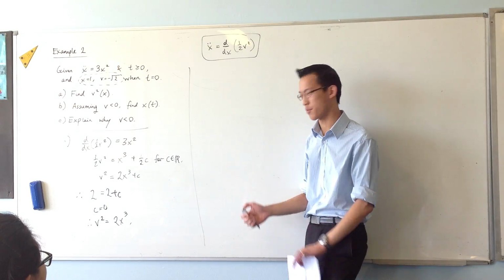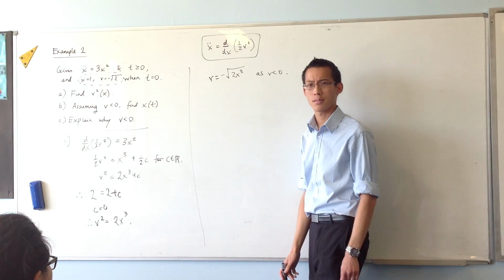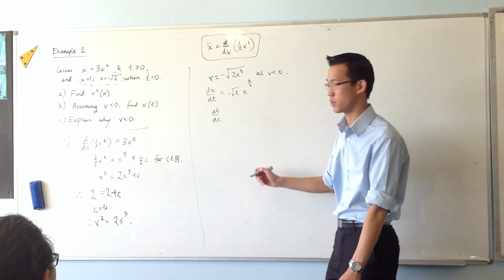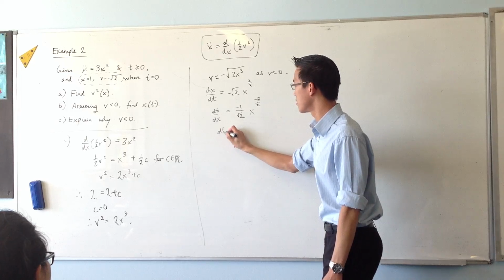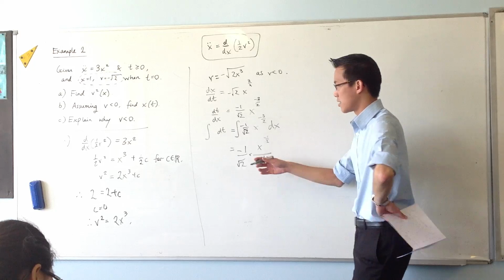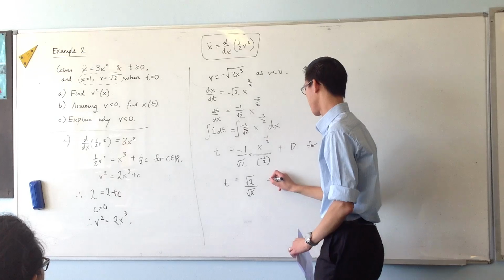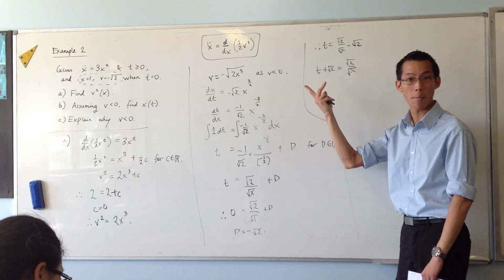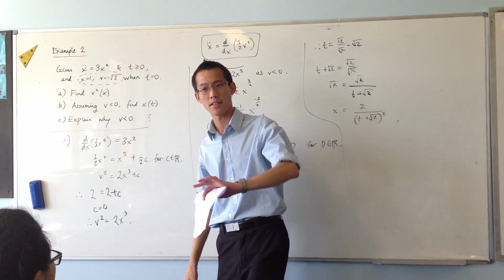Functions of Displacement: Harder Example (2 of 3 - Integrating for x)